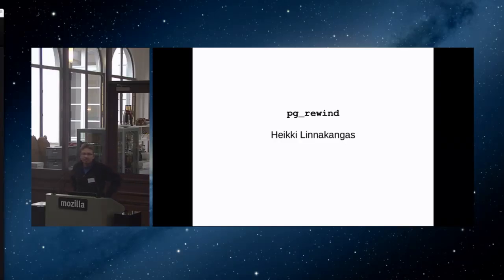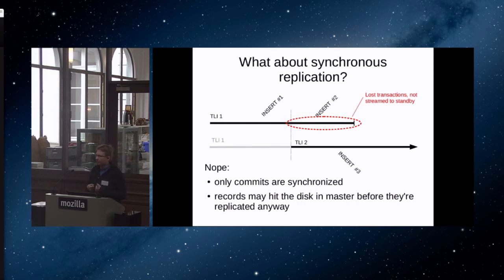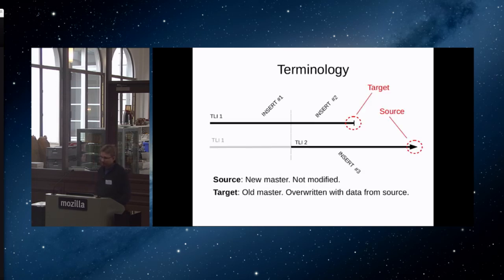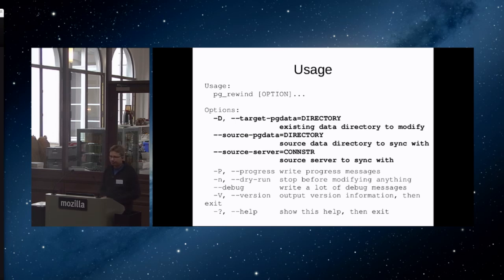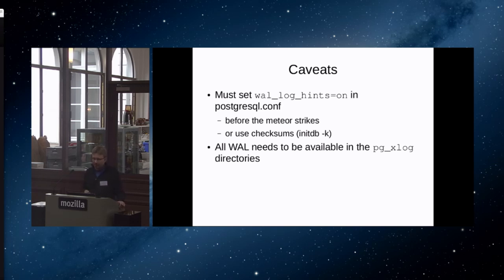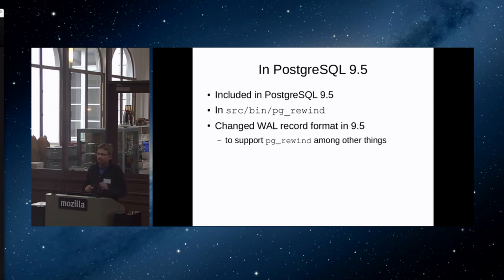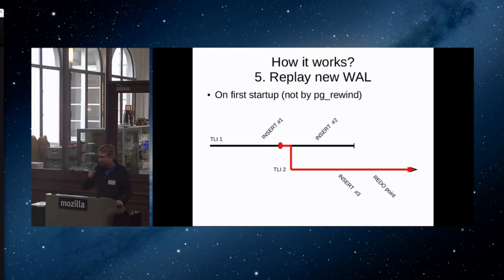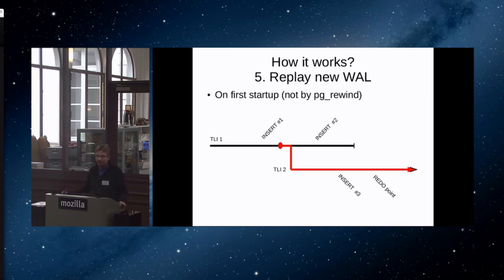Heikki Linakangas : pg_rewind - resynchronizing servers after failover @ PostgreSQL Session #7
pg_rewind is a tool for synchronizing a PostgreSQL cluster with another copy of the same cluster, after the clusters' timelines have diverged. A typical scenario is to bring an old master server back online after failover, as a standby that follows the new master.

Merci beaucoup à Mozilla pour la captation vidéo
Many Thanks to Mozila for the video recording